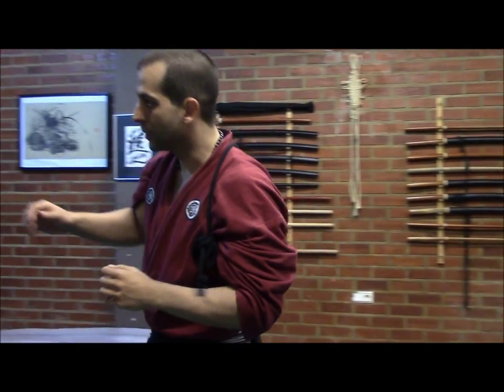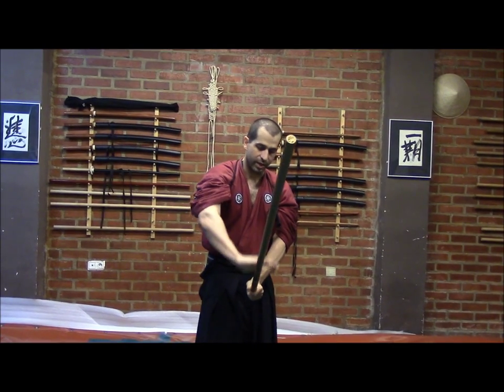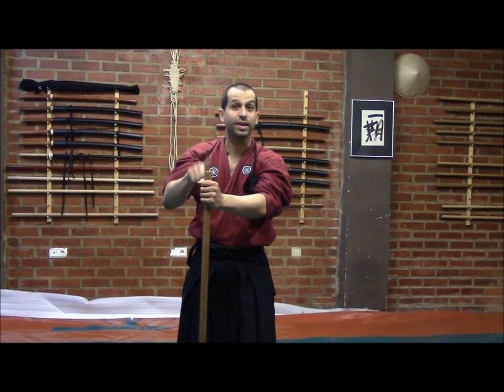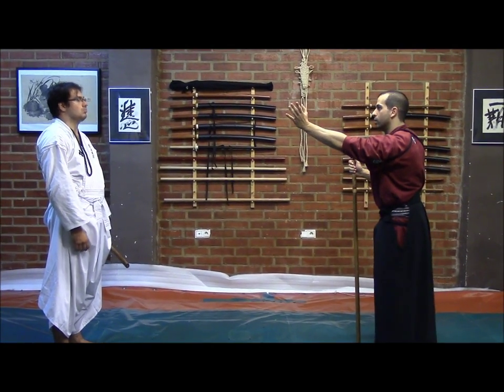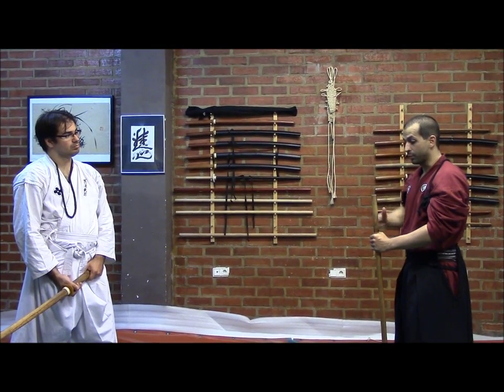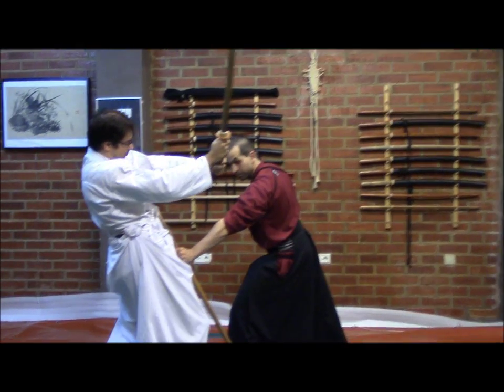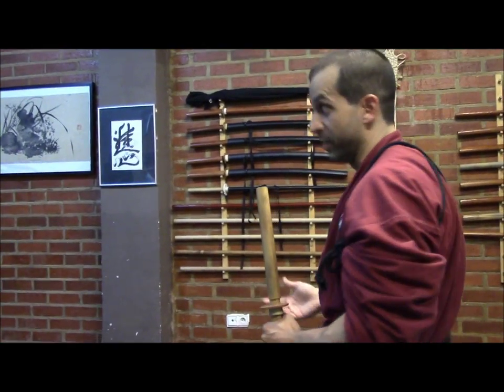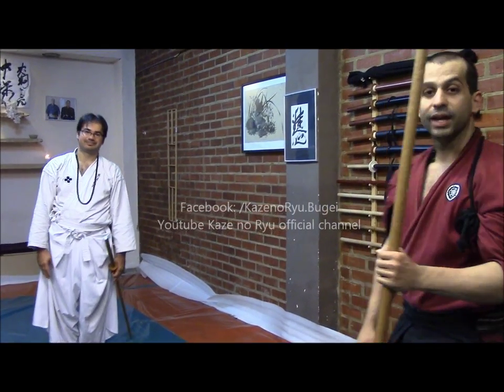Ogawa Ryu - Mokurou 木滝 Carlos Santos at Shidoshi´s Home - 2014